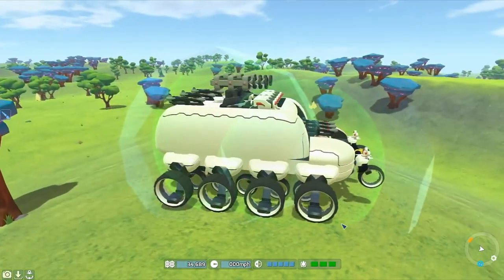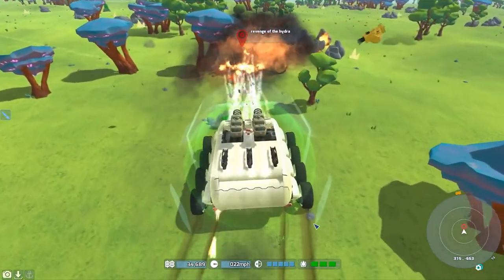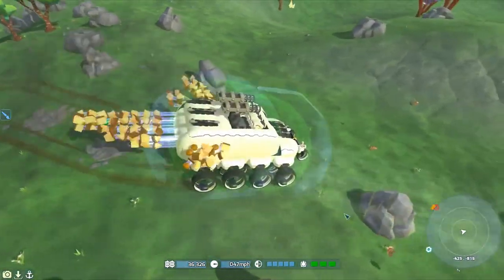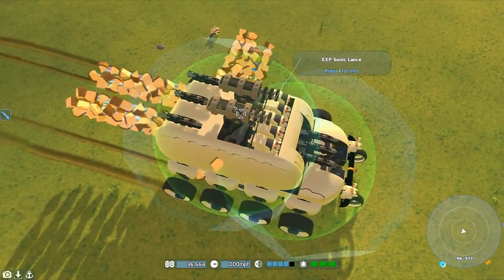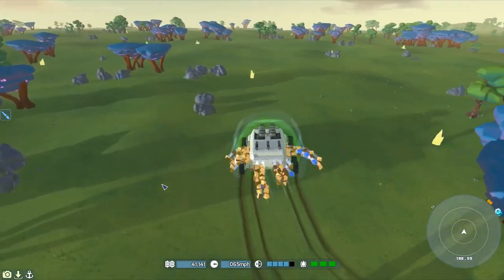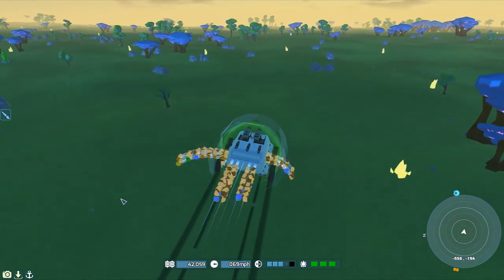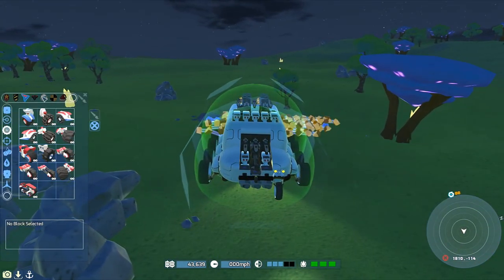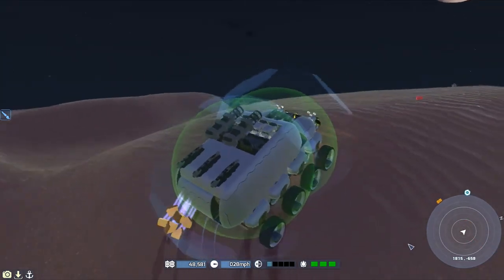TerraTech Gameplay - Taking A Ride In A Rowdy Rambler - Let's Play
Hello again!
In hopes of rounding out my new Better Future team of techs I thought that it would be a good idea to have a harvester of sorts and after a bit of building this rowdy creation was born.
From what I can tell it is going to make a very good addition to the team, but to be sure there is a little testing to be done to ensure it can protect itself while bringing in the harvest.
Lets see if it can pass the test.

If you would like to donate to better the channel it is always appreciated.

Credits
The intro music was created by Ethan Meixsell. The song is called Fight or Flight.